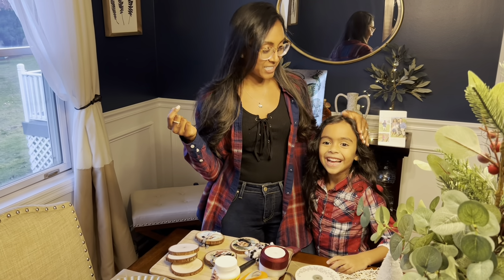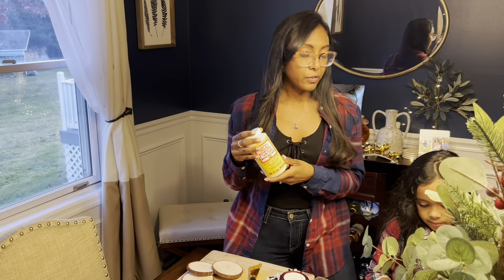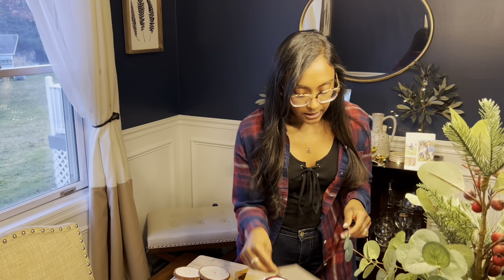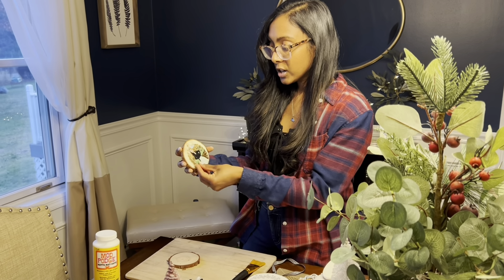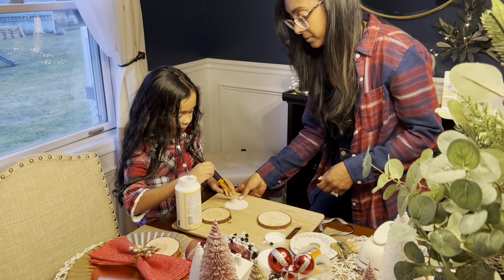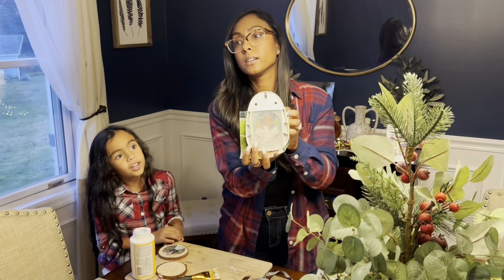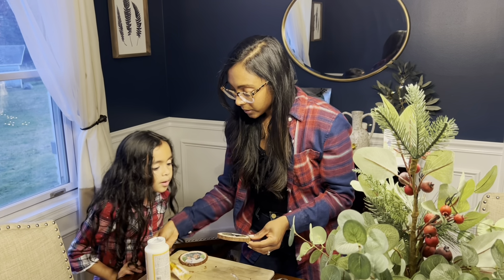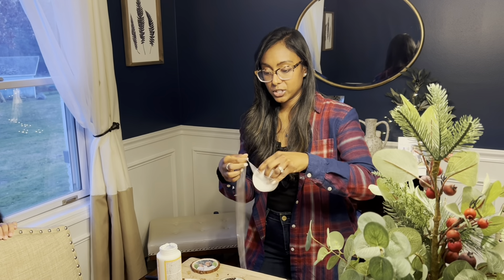Photo Ornament DIY | Easy, Sentimental Gift For Birthdays, Holidays and/or Home Decor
Showing you a cute and super simple holiday or gift decor idea with a photo ornament DIY! Such a great way to showcase sweet memories that you’ll forever cherish for the holidays and/or to share with others.

All materials used in this DIY can be found on Amazon:

WOOD SLICES:

MOD PODGE (Pretty sure Tiff called this “modge podge” in the video):

CRAFT PUNCHER:

FABRIC SCISSORS (optional):